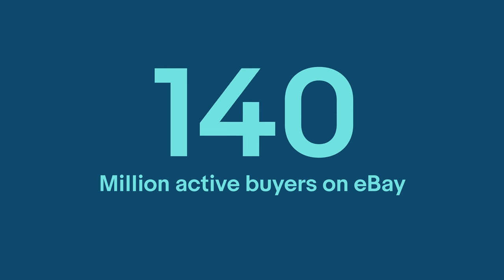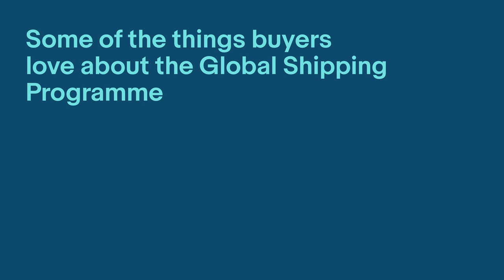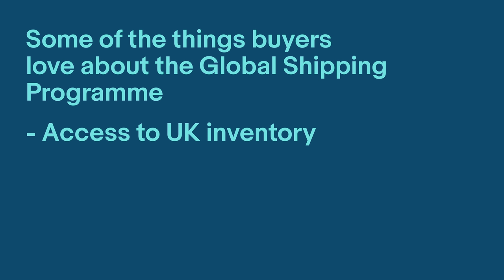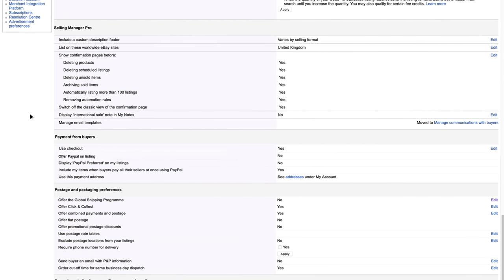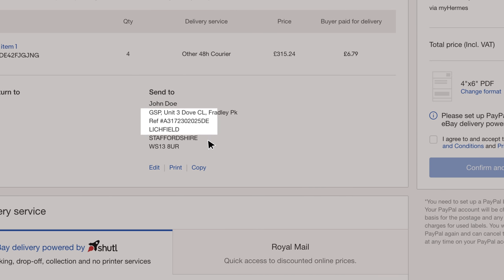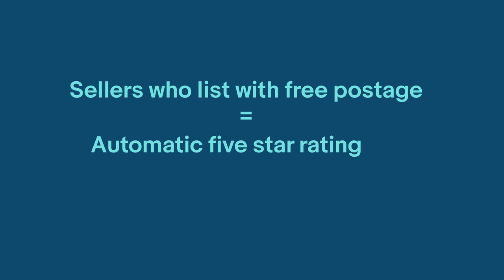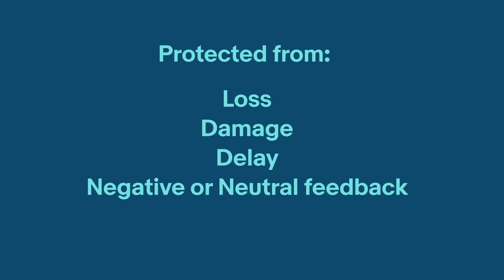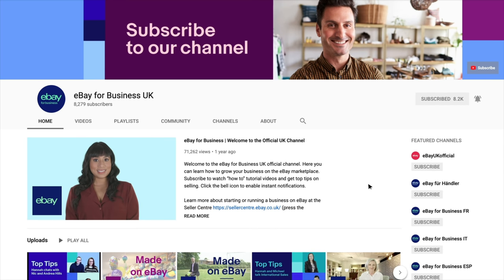How the Global Shipping Programme works | eBay for Business UK Official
There are now over 180 million* eBay buyers around the world looking for something exactly like what you have to sell. We make it easy to reach a global audience and post your sold items overseas. In fact, with the Global Shipping Programme (GSP) international postage is just as simple as selling to someone in the UK. All you need to do is post the item to a UK Shipping Centre, and we’ll take care of customs clearance, tracking and all the rest. You don’t have to pay anything extra - just the cost of posting the item to the UK Shipping Centre.